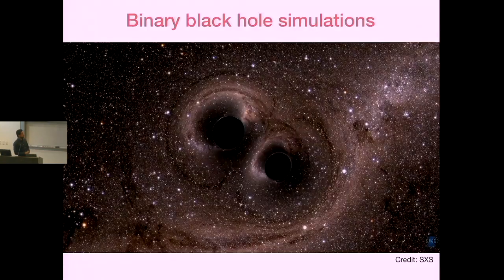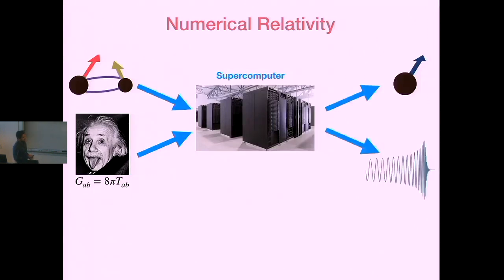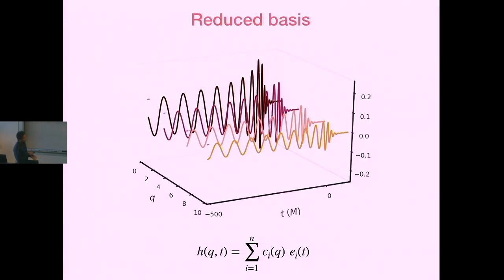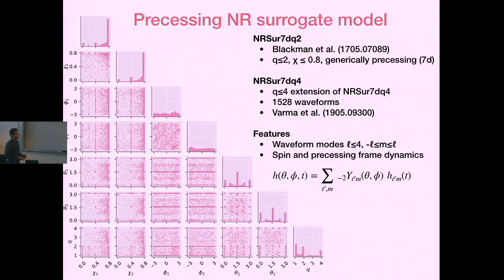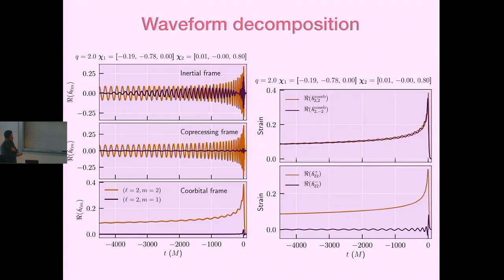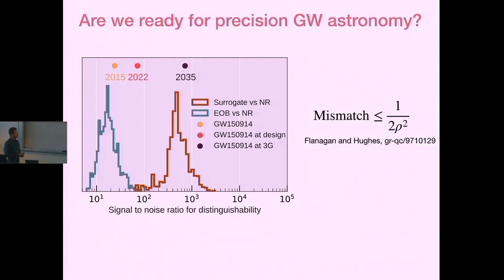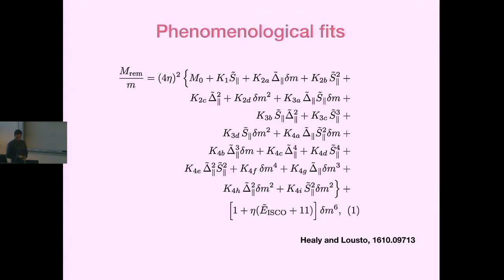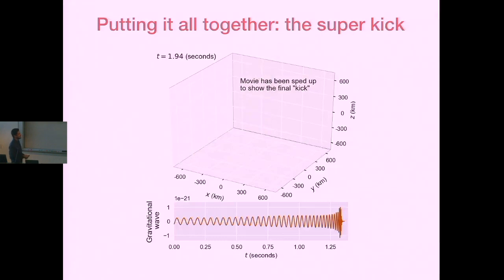Vijay Varma; Binary black hole simulations: from supercomputers to your laptop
Binary black hole simulations: from supercomputers to your laptop
Vijay Varma, Caltech

Simulations that numerically solve Einstein's equations are the only means to accurately predict the outcome of the merger of two black holes. The most important outputs from these simulations are the gravitational waveforms, and the mass and spin of the final black hole formed after the merger. The waveforms are used in extracting astrophysical information from detections, while the final mass and spin are used in testing general relativity. Unfortunately, these simulations are too expensive for direct use in data analysis; each simulation can take a month on a supercomputer. Surrogate modeling is a data-driven approach to modeling, that uses machine learning like techniques to interpolate between hundreds of existing simulations. In this talk, I will discuss some recent developments in surrogate modeling, including a new 7-dimensional model that fully captures the effects of precession; the wobbling of the orbit caused when the black holes’ spin axes aren’t perpendicular to the plane of the orbit. This model reproduces the waveform as well as the final black hole's mass and spin as accurately as the simulations themselves, while taking only a fraction of a second to evaluate on a laptop.